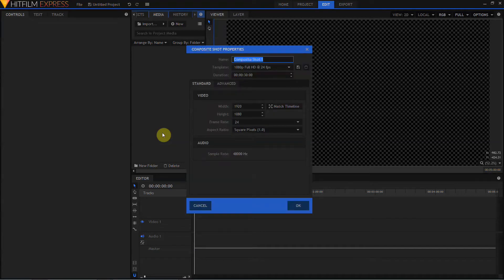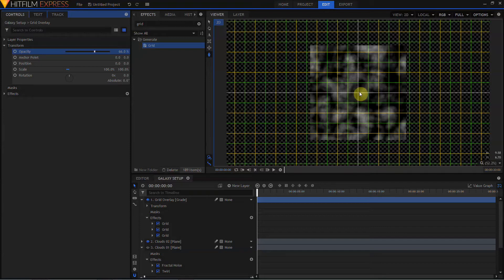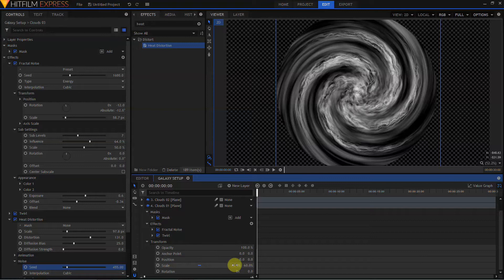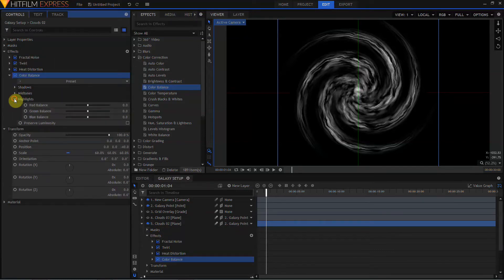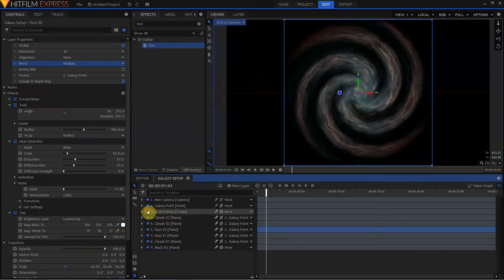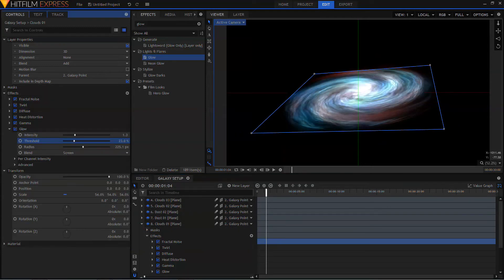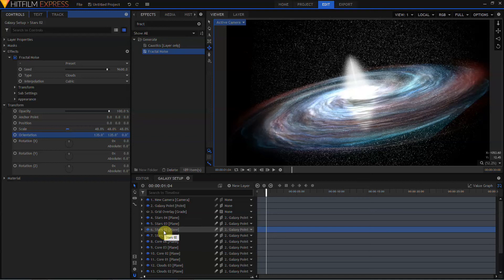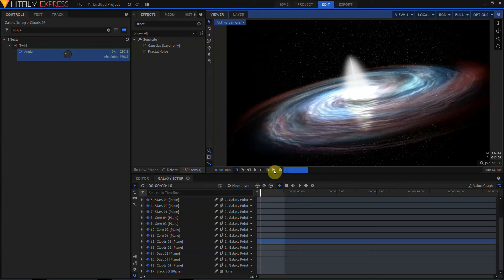Hitfilm Effects Lab - How to Create Galaxies in Hitfilm Express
It's pretty easy to make stunning galactic vistas in Hitfilm. Recorded in Hitfilm Express 2017, the techniques in this tutorial apply to all versions of Hitfilm.